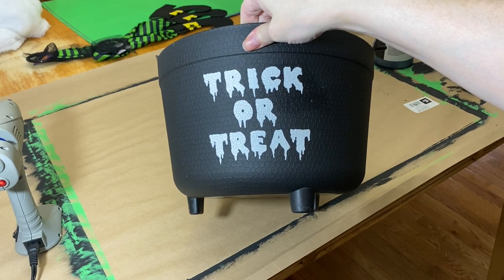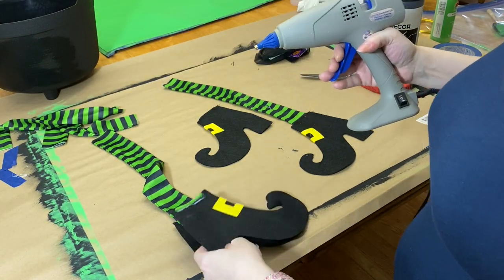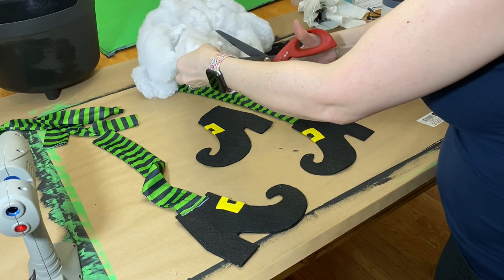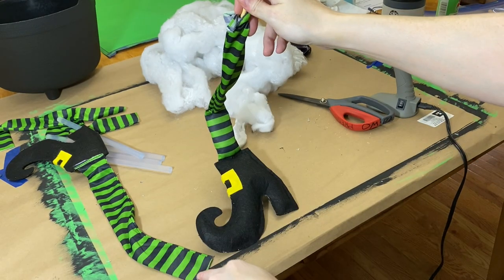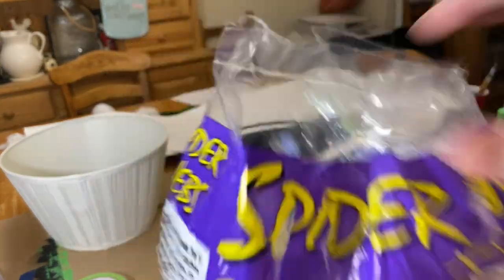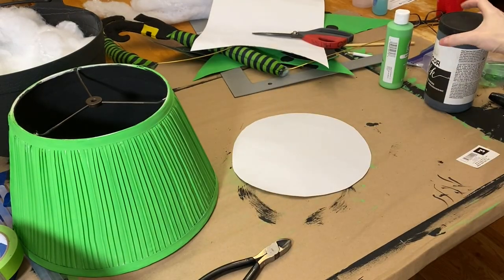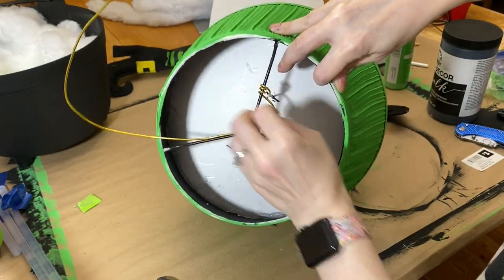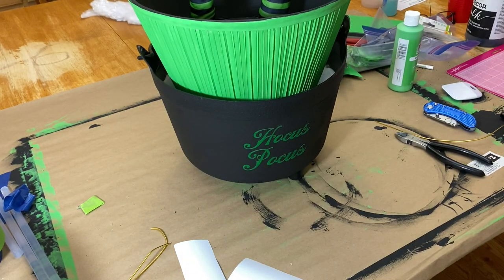Inspired DIY Challenge October 2020/Hocus Pocus Cauldron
This video is part of the Inspired DIY Challenge for October 2020. This challenge is hosted by Elena from Elena Jenkins DIY and her co-host for this month is Antoinette at Simple Yet Chic

Items you'll need for this project are:
Cauldron (Dollar General)
3 - 4 bags of Spider webbing or 2 bags of PolyFil
Paint
Glue gun and glue sticks
2 pairs of witches legs (Dollar Tree)
Small Lampshade
Green Sparkle Vinyl (optional)
Yellow Floral Wire (Dollar Tree)
Posterboard